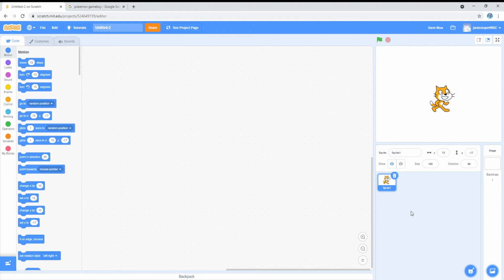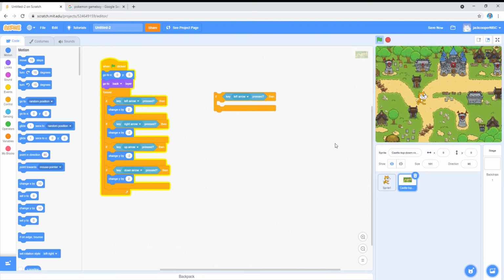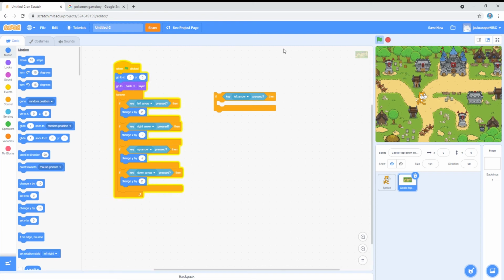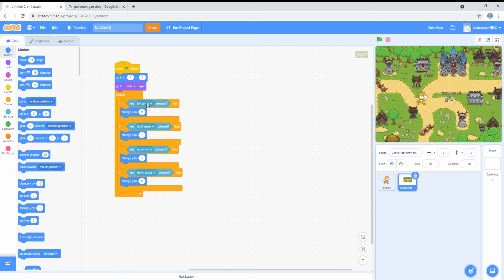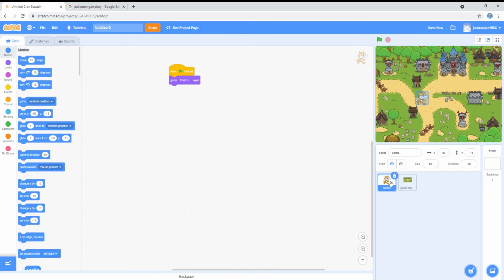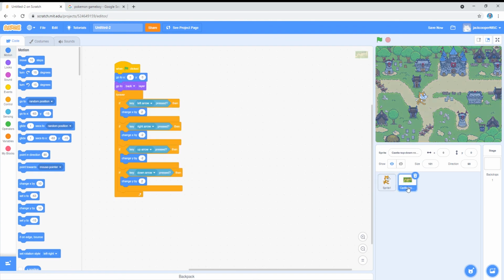Making an RPG in Scratch - Part 1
This is the first part of my video tutorial series on how to make a top-down RPG style game using Scratch.